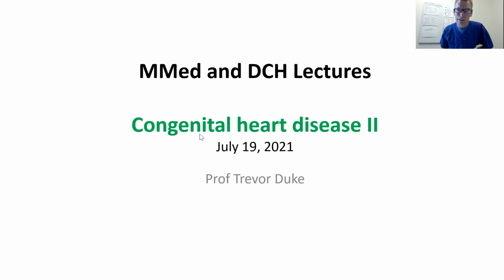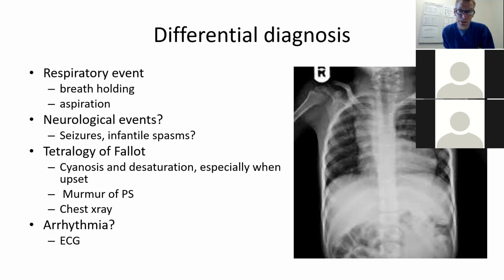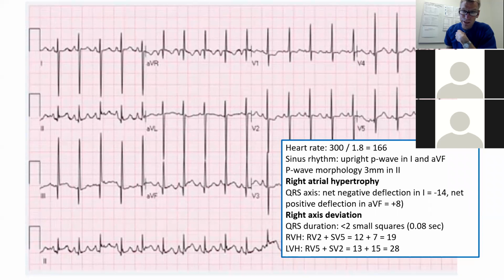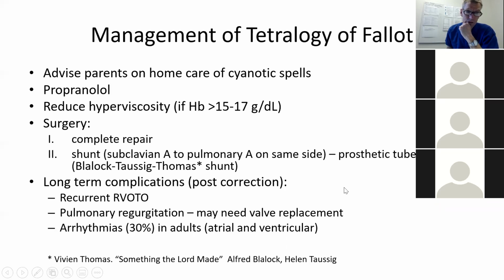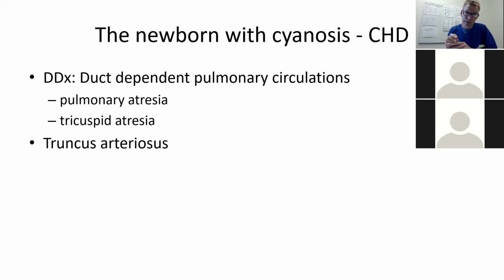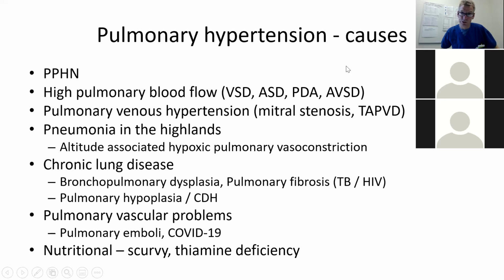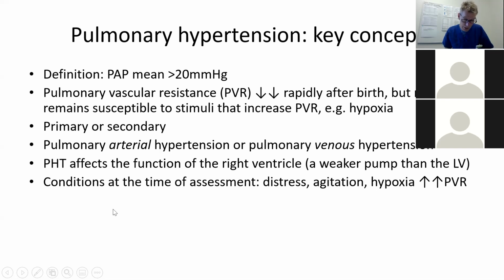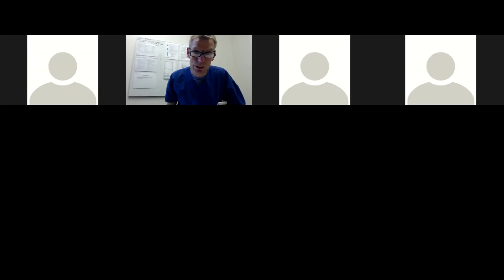Weekly Paediatric Lecture 2021 21 Cardiac disease in children II July 19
This session goes through the common causes of cyanotic heart disease, we cover the infant or child with cyanotic episodes (such as Tetralogy of Fallot), and the newborn who is cyanosed soon after birth (such as Transposition of the Great Arteries).  We cover the clinical features, causes and treatment of pulmonary hypertension in PNG, especially in the highlands.  And we revise an easy way to read paediatric ECGs and what changes on the ECG mean in cyanotic heart disease.